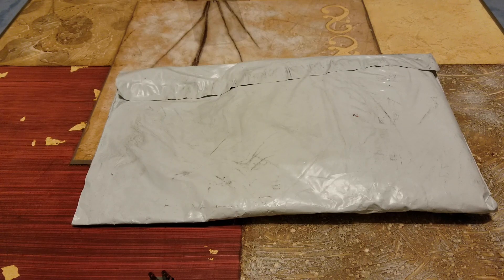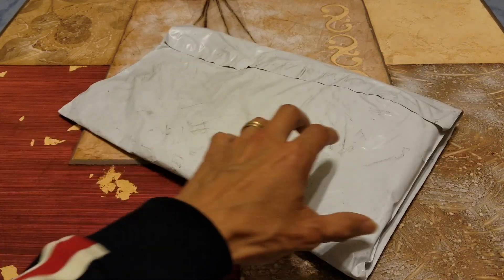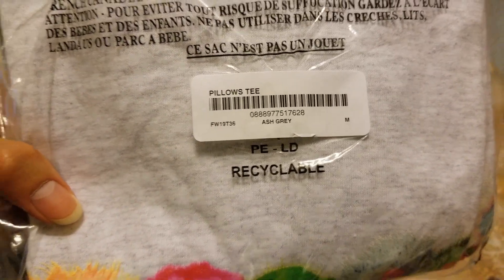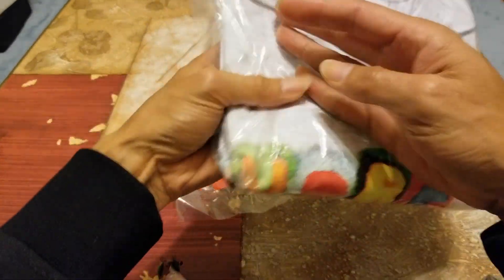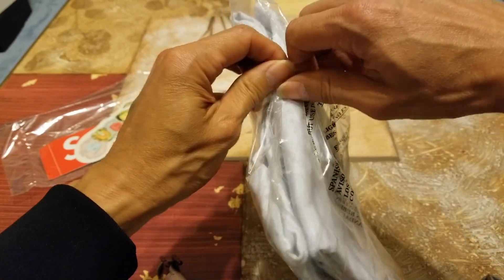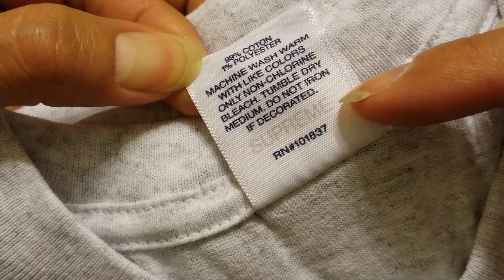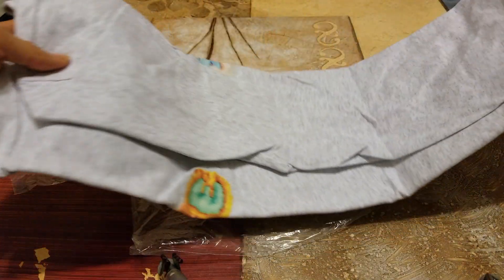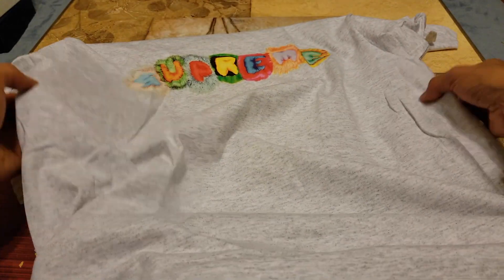Supreme Pillow Tee & How To Legit Check FW19 Week #7 Pickup!